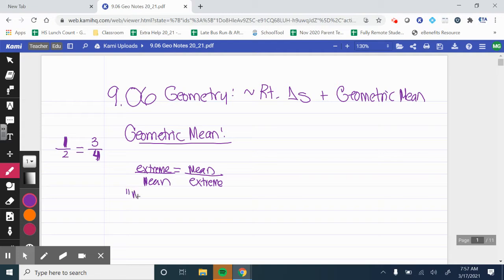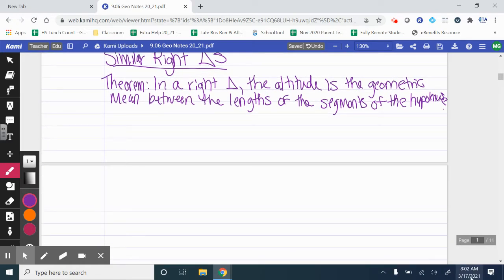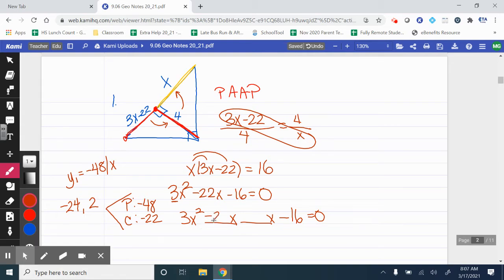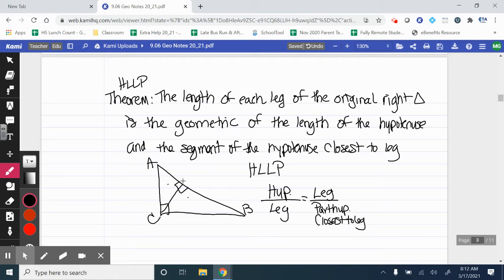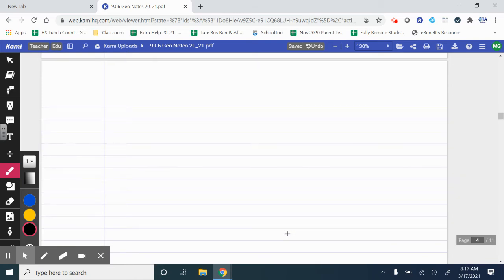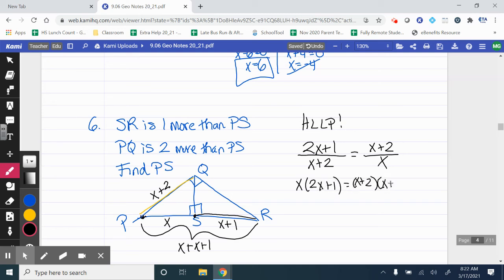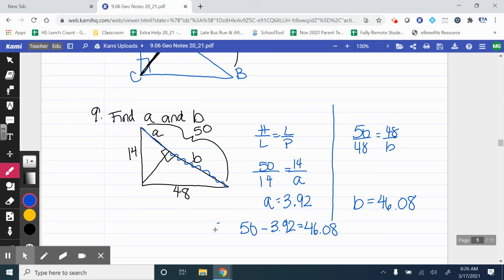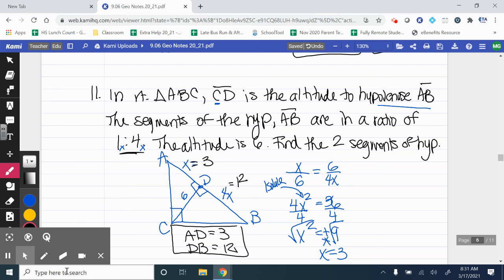9.06 Geo: Mean Prop Triangles